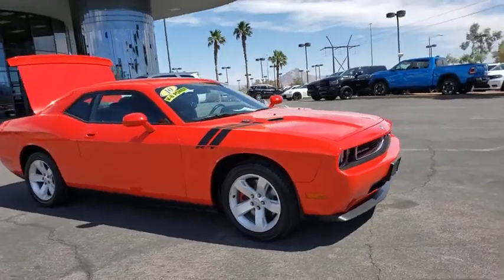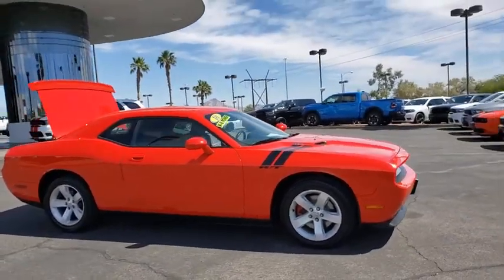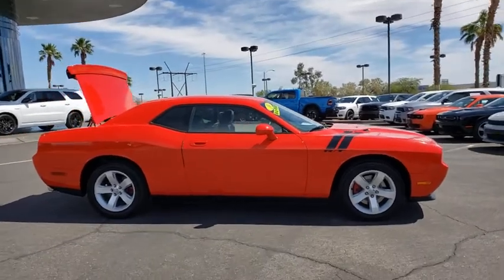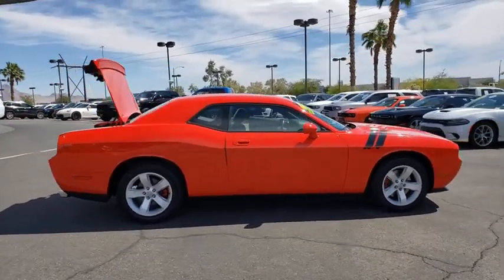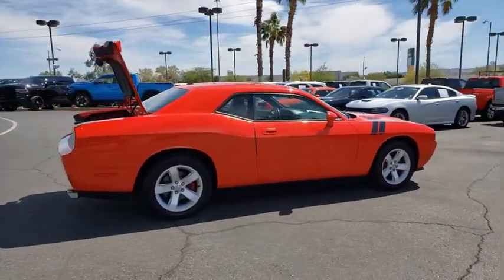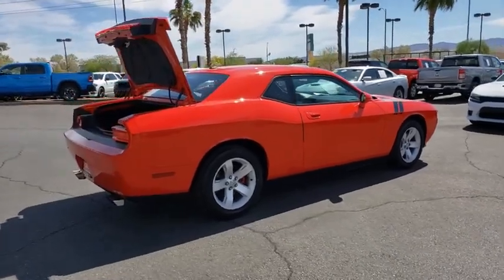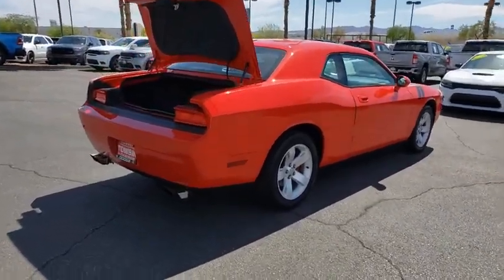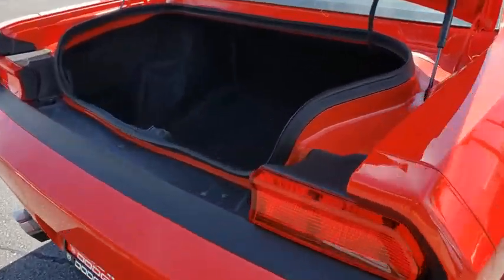2010 DODGE CHALLENGER Henderson, Las Vegas, Bullhead City, Lake Havasu, Laughlin, NV D29477B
Torred Used 2010 DODGE CHALLENGER available in Henderson, Nevada at Towbin Dodge. Servicing the Las Vegas, Bullhead City, Lake Havasu, Laughlin, NV area.

Towbin Dodge
275 Auto Mall Dr

HEMI 5.7L V8 Multi Displacement VVT, 276 Watt Amplifier, Body Color Exterior Mirrors, Heated Front Seats, Leather Trimmed Bucket Seats, Power Heated Fold-Away Mirrors, Quick Order Package 28J, SIRIUS Satellite Radio. R/T RWD 5-Speed Automatic HEMI 5.7L V8 Multi Displacement VVT  Recent Arrival!   Torred 2010 Dodge Challenger You will have a pleasant shopping experience that is fun, informative, and never high pressured. Please don't hesitate to give us a call.